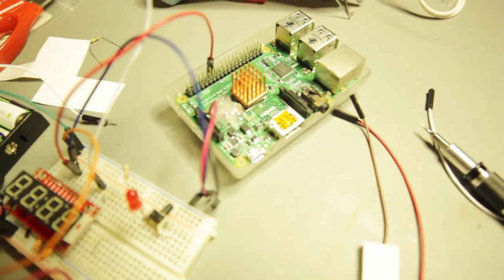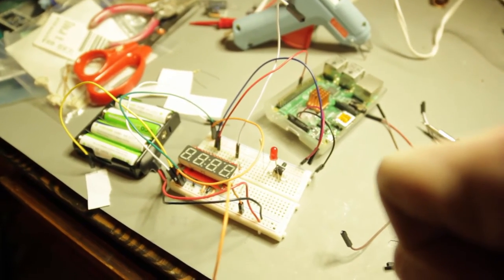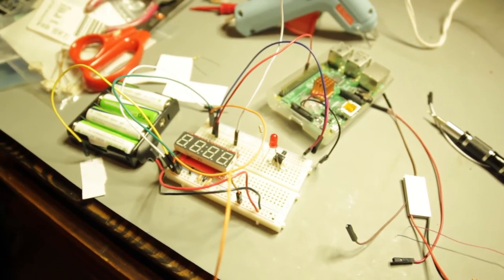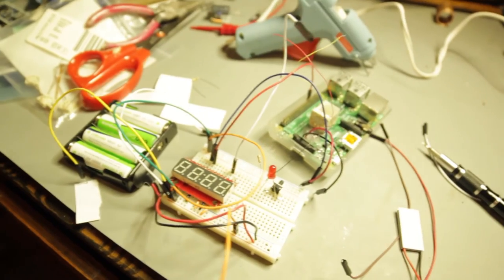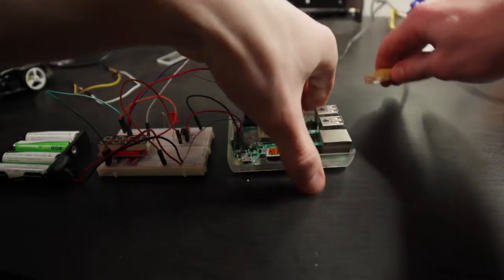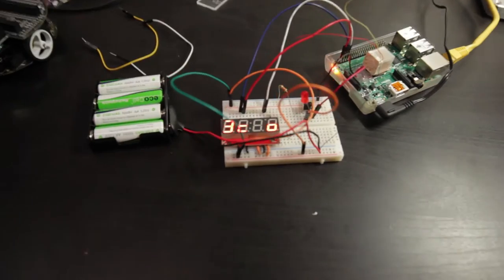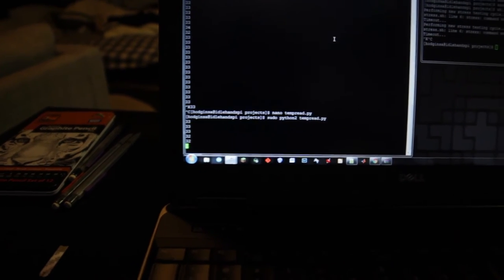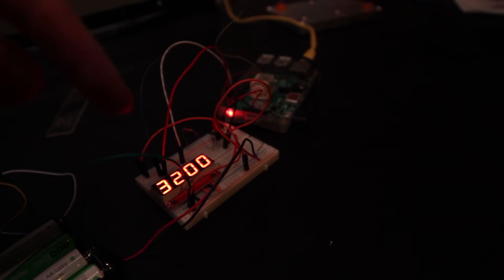Peltier on a Raspberry Pi! - Happy Pi Day!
Cooling a Raspberry Pi with a Peltier element. Quick little project for Pi day with some interesting results. Its still Pi Day somewhere!